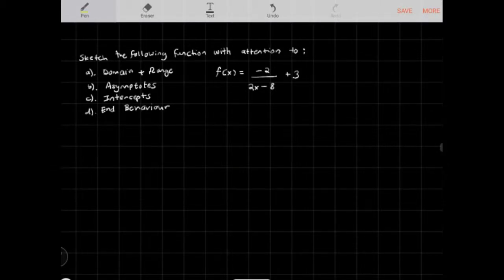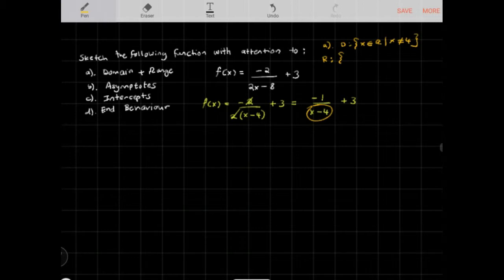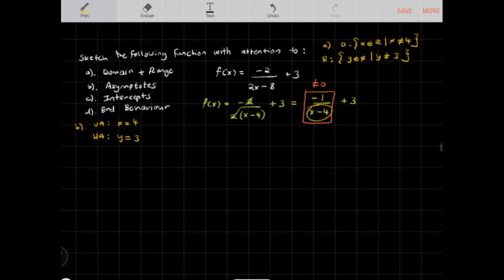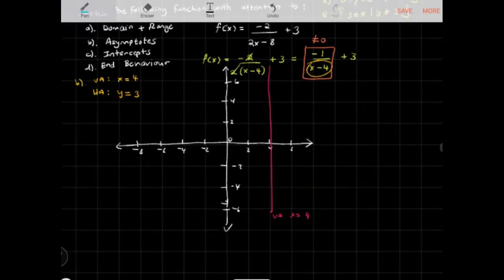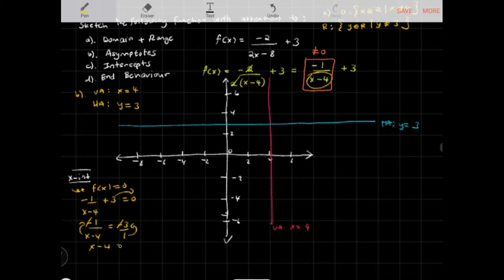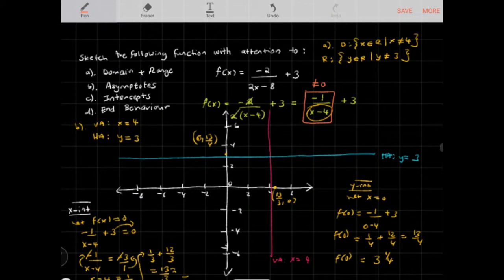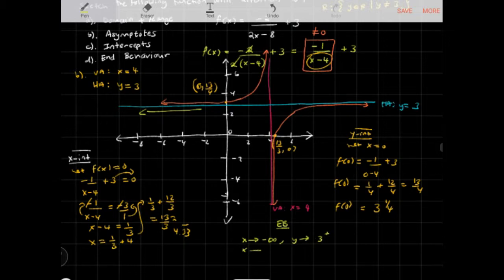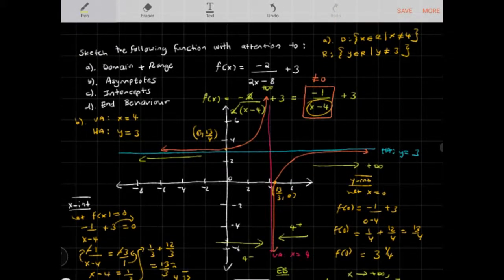Section 3.1 - Linear Reciprocal Functions Ex.2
Section 3.1 - Linear Reciprocal Functions
Example 2

Description: Sketching a linear reciprocal function using it's asymptotes and intercepts as well as determining end behaviour.